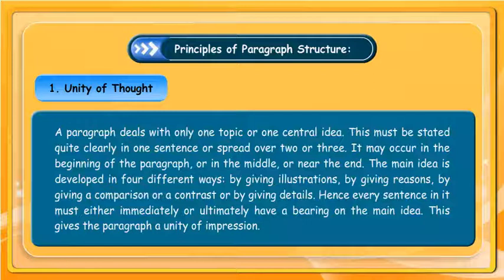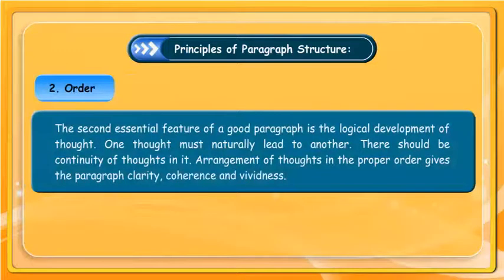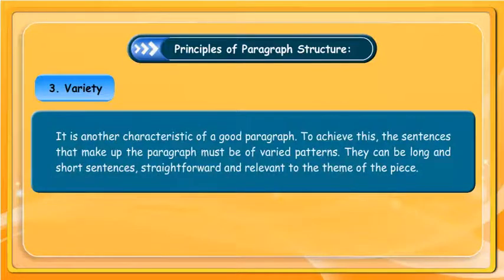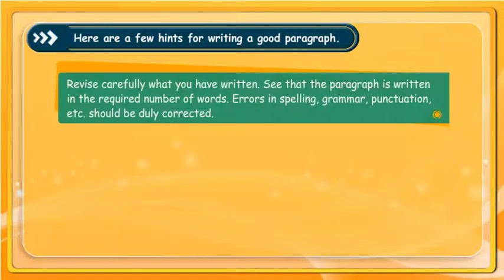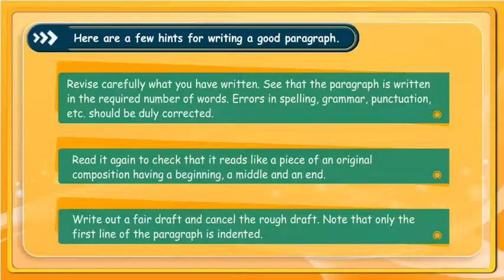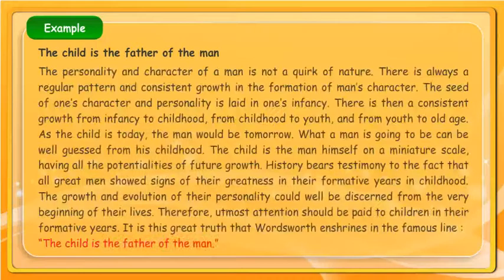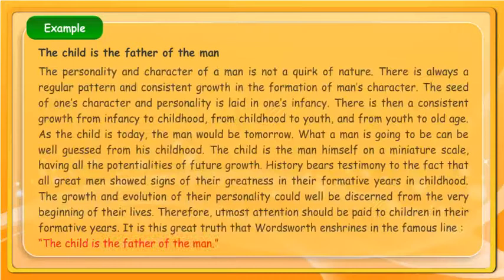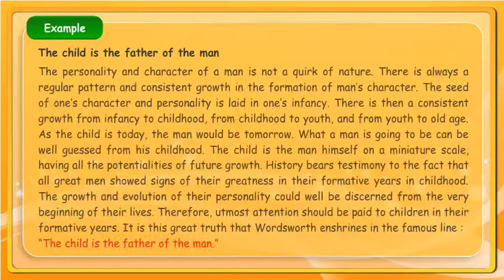English Grammar Part-7 Chapter-28